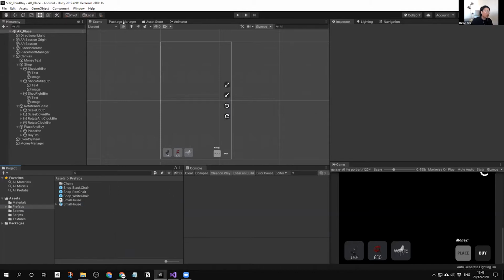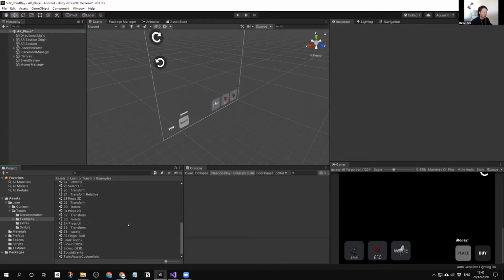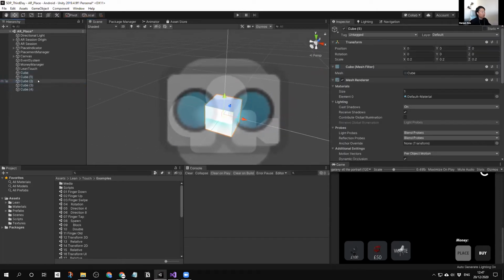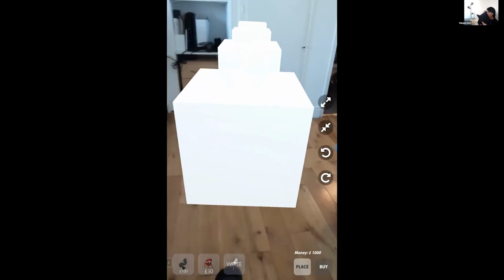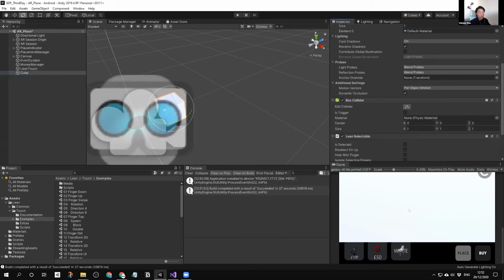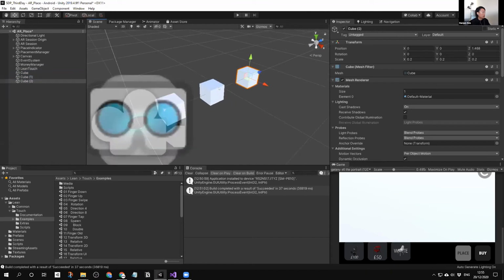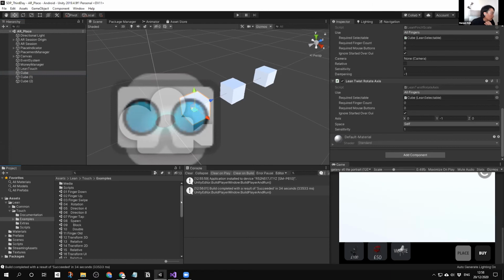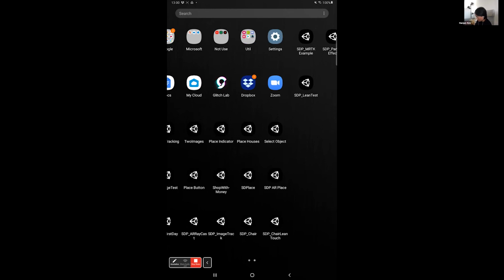Day3 - Part 1-2. Lean Touch on Mobile [SD Platform _ AR in Architecture]